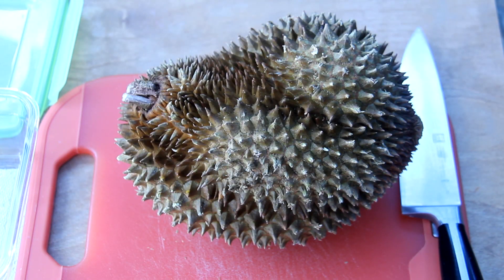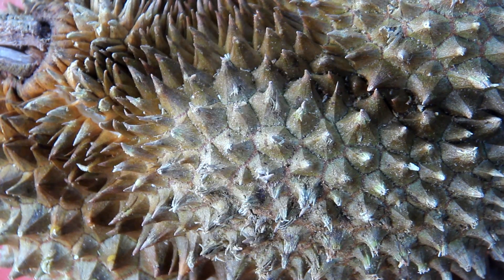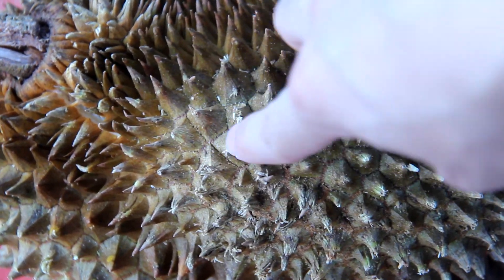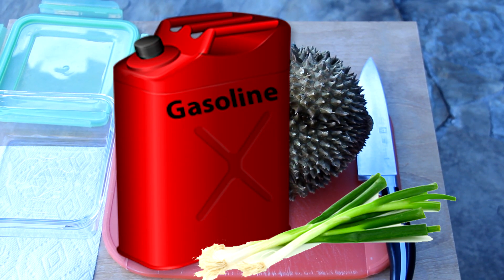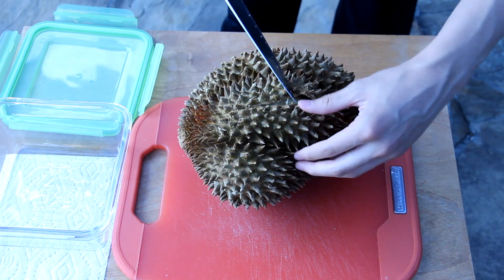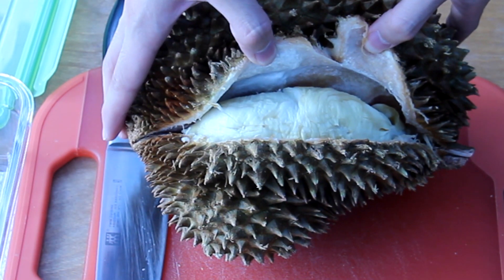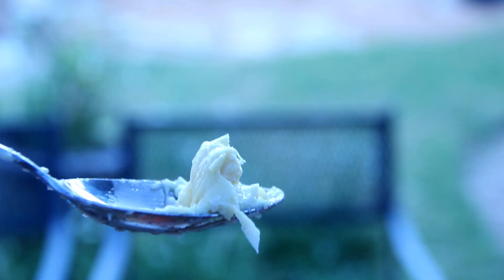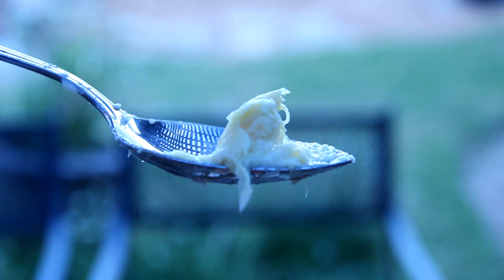DURIAN || Fruit Review 6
Durian, the "king of the fruits," is the fruit of trees of the genus Durio. It is a tropical, pungent fruit native to Indonesia and has an infamous reputation as a gag-inducing food.

While many people eat durian as a challenge, I, as the only member of my family who actually enjoys the fruit, will be giving you an honest appraisal of it by describing the smell, texture, and taste.